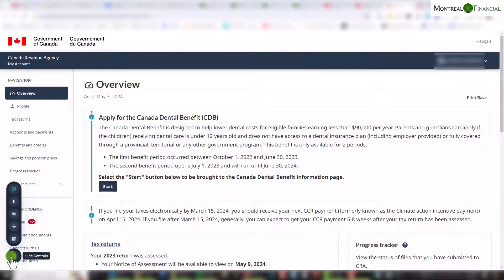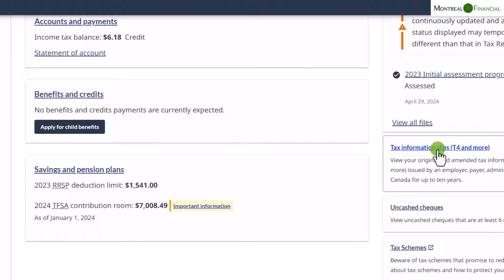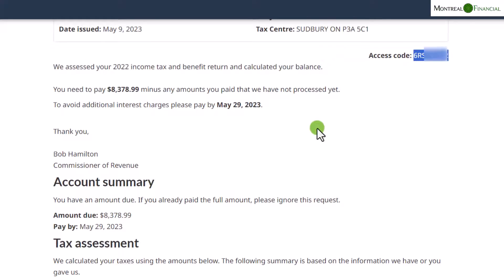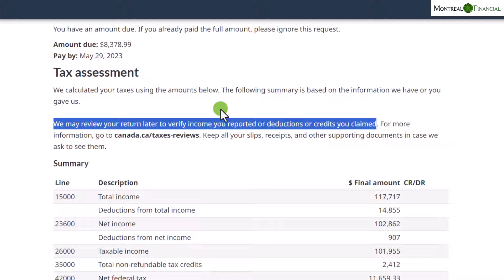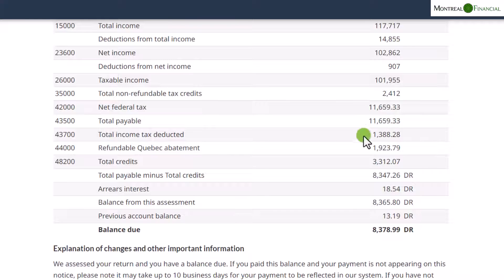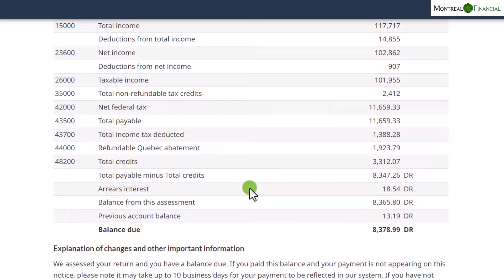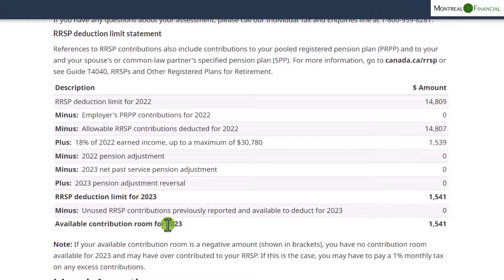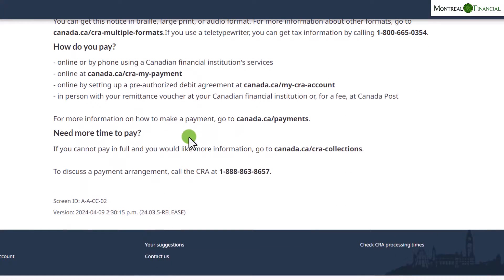How to Find and Make Sense Of Your CRA Notice of Assessment (NOA)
In this tutorial I show you how to navigate the CRA My Account interface, how to access your notice of assessment and explain each section and why they are important to know.
Read in conjunction with my article on CRA notices of assessment and see below for table of contents:

You can also check out my books for small business or if you are interested in more personalized guidance, I also offer small business consultations where I address your specific questions about accounting, Canadian Tax and QuickBooks and provide insights that are customized to your situation.

00:00 Introduction
00:49 CRA My Account Home Page
03:12 Find Your Notice of Assessment
04:33 CRA Access Code (personal tax filing)
04:55 CRA NOA First Section
05:26 What Happens If You Don't Pay
05:56 Account Summary
07:31 Line 23600 Net Income
07:52 Line 26000 Taxable Income
09:54 Refundable Quebec Abatement
11:07 Arrrears Interest
12:19 Explanation of Changes Section
14:01 Instalments Section
14:42 RRSP Deduction Limit and Contribution
16:39 More Information - Call CRA